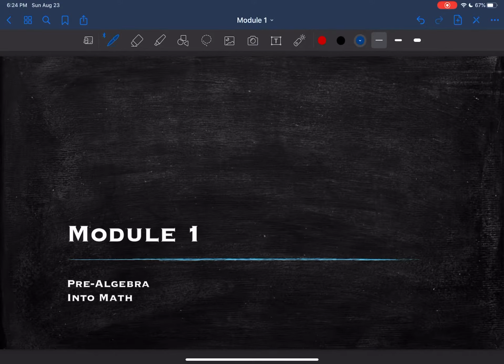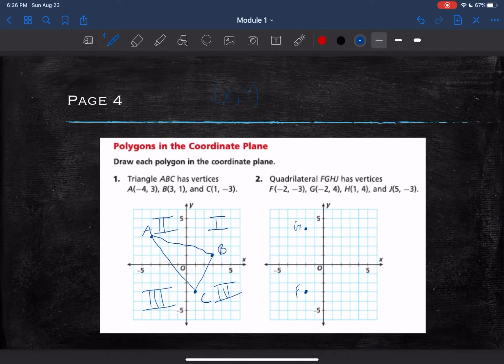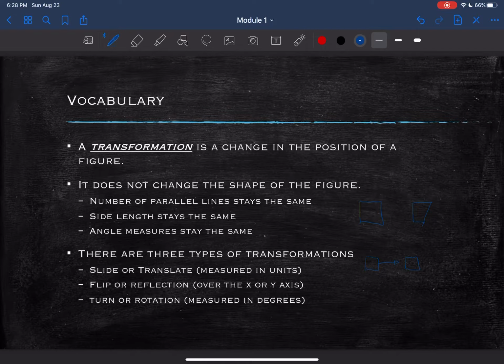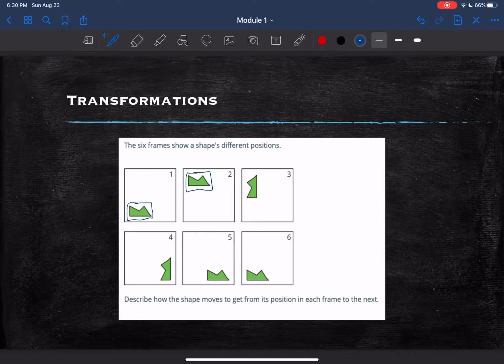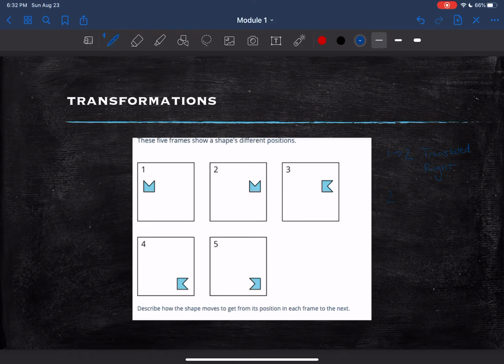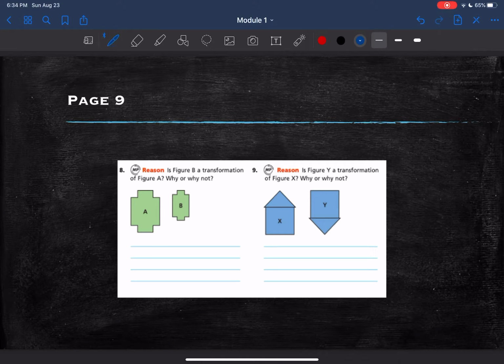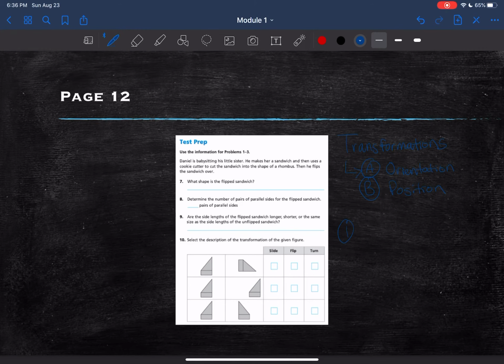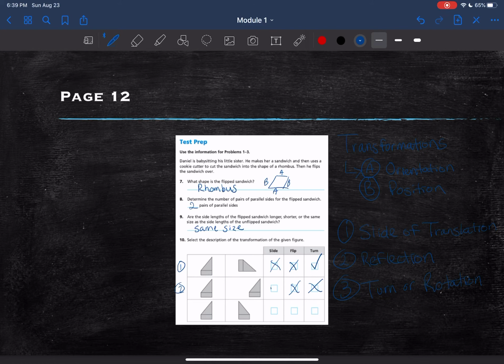1.1 Introduction to Transformations